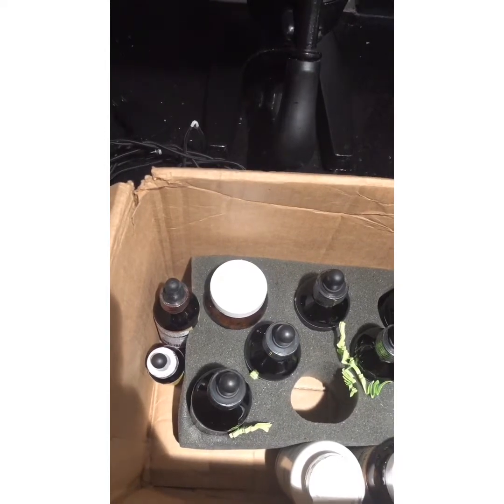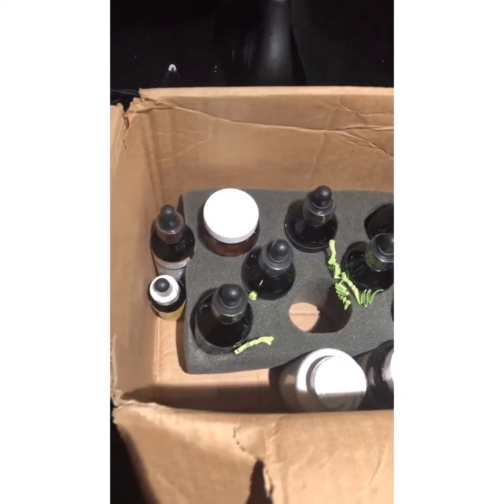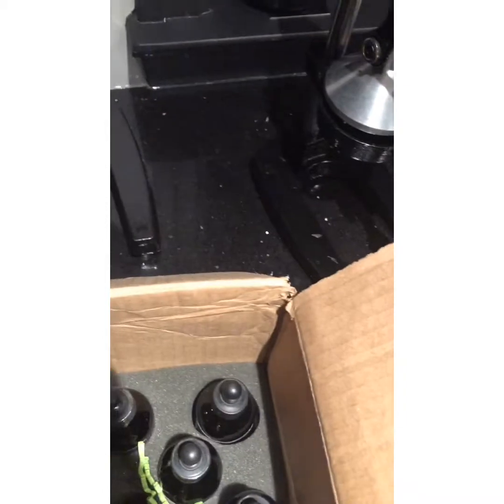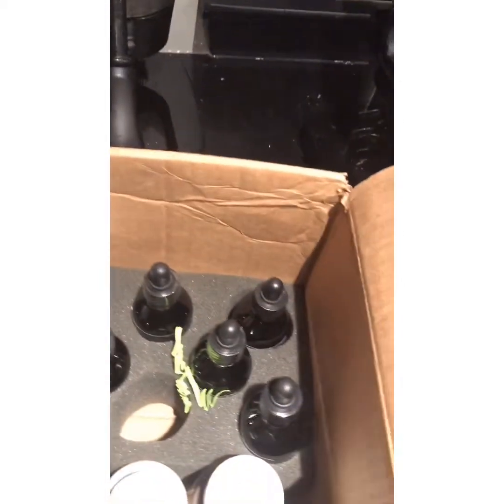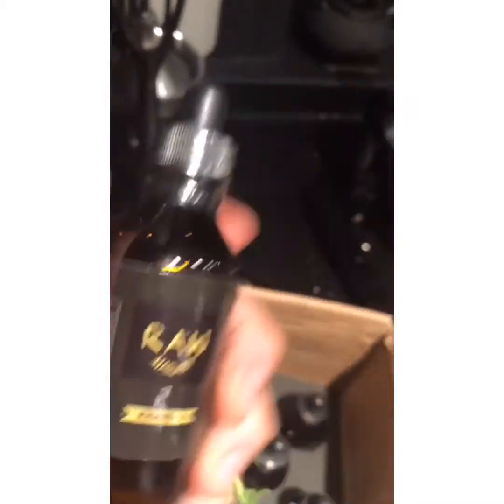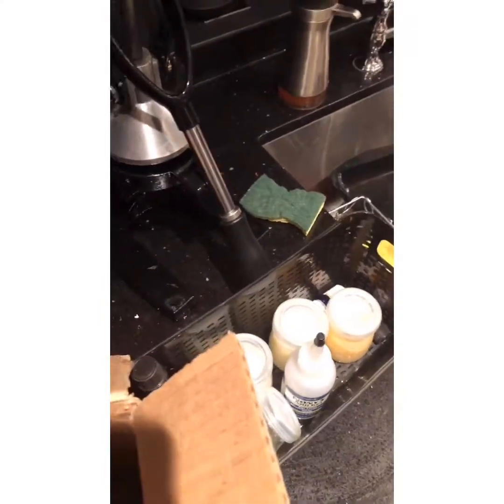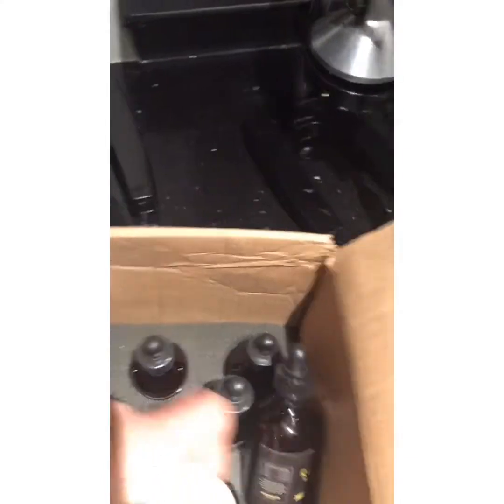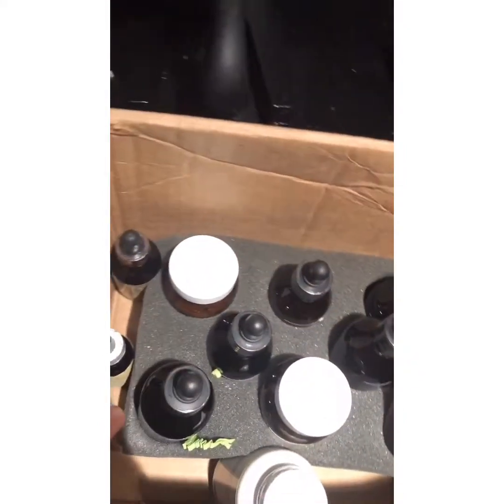Why to use adrenal, endocrine , Lymph and kidney tinctures to heal - Dr Morse inspired😊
Why to use adrenal, endocrine , Lymph and kidney tinctures to heal - DrMorseinspired😊

adrenal tonic recipe,
adrenal tonic benefits,
adrenal fatigue,
mommypotamus adrenal fatigue,
adrenal fatigue recipes,
adrenal fatigue water,
salt for adrenal fatigue,
adrenal cocktail side effects,
What herbs are bad for kidneys?,
What herbs improve kidney function?,
What supplements are good for kidney function?,
how to cleanse your lymphatic system naturally
supplements for lymphatic system,
foods for lymphatic drainage,
laprinol lymphatic congestion,
lymphatic cleanse tea,
how to drain lymph nodes naturally,
ginger lymphatic system
laprinol side effects,